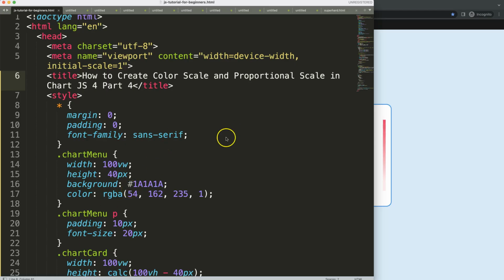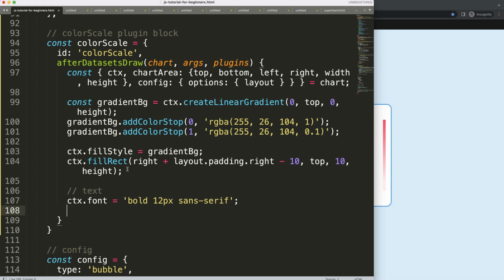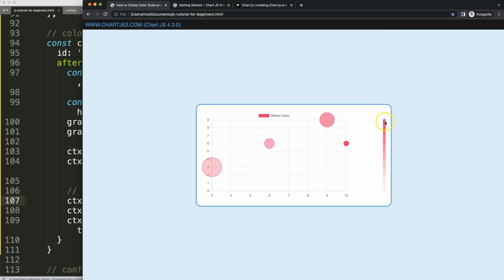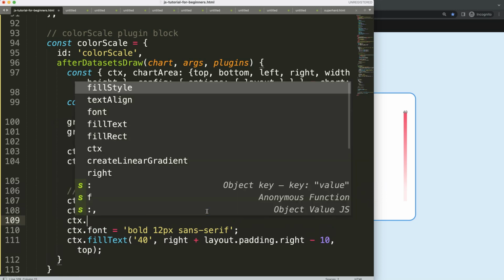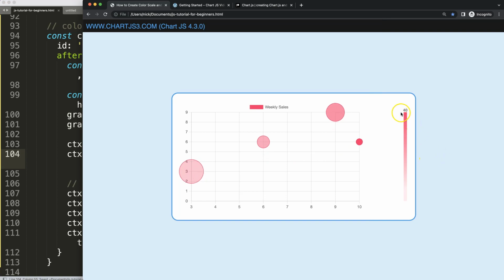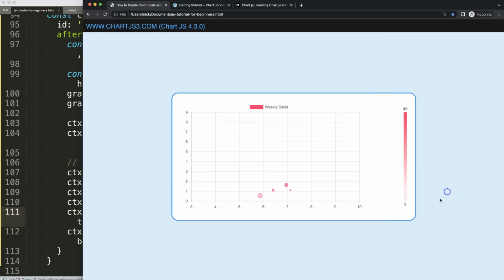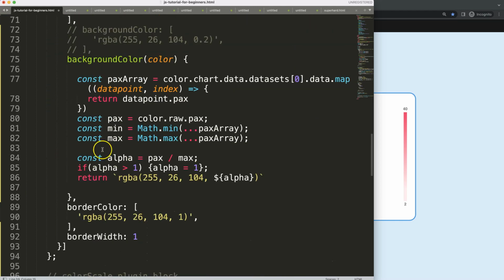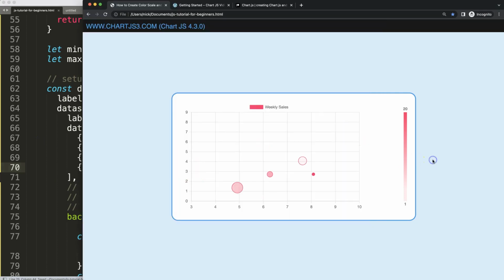How to Create Color Scale and Proportional Scale in Chart JS 4 Part 4